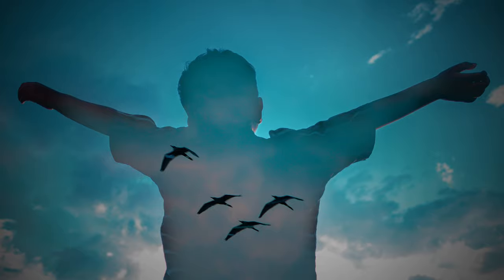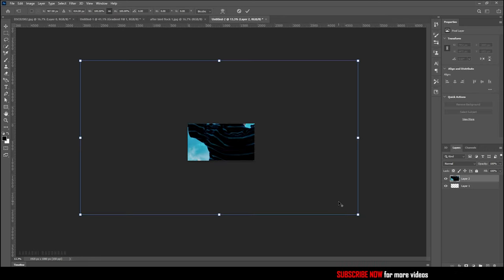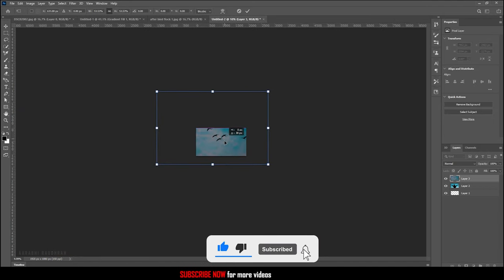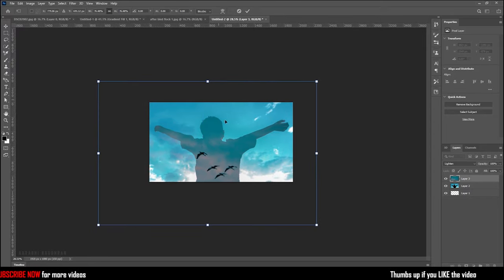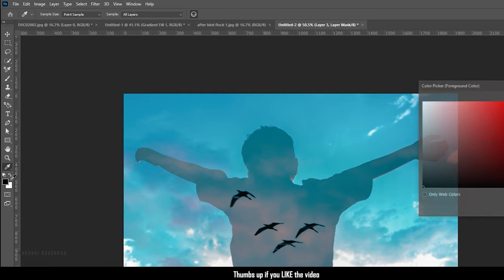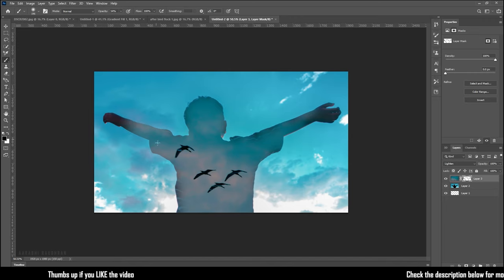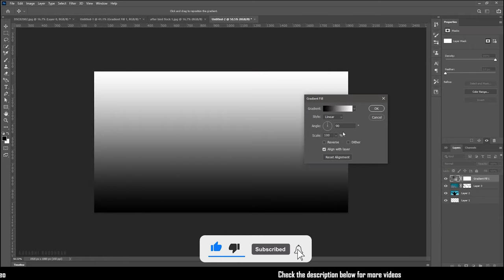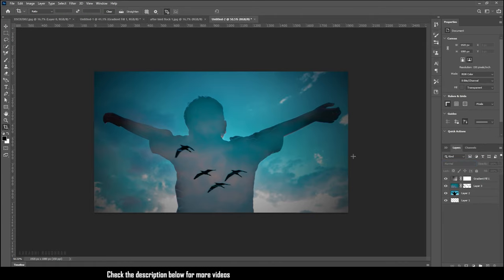DOUBLE EXPOSURE EFFECT | PHOTOSHOP TUTORIAL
I am Raudhran. This is an adobe photoshop tutorial. In this video i share how i created this  DOUBLE EXPOSURE effect.  The Process is simple. Do watch the video completely and please don't skip the video in between. Thanks for supporting me.

pc build